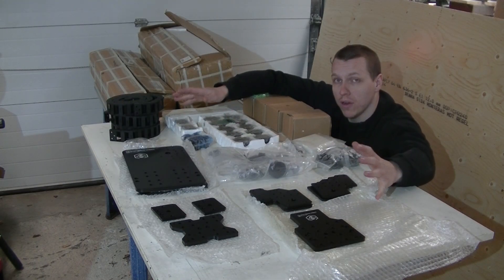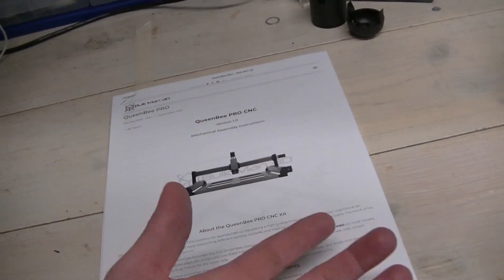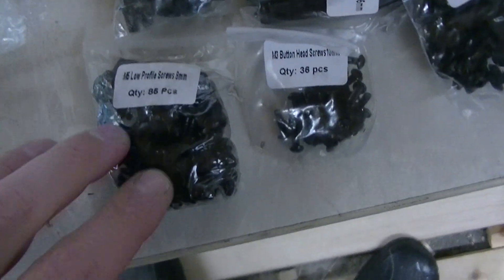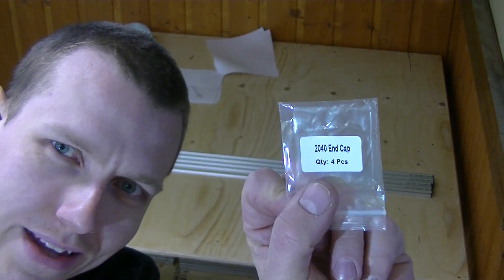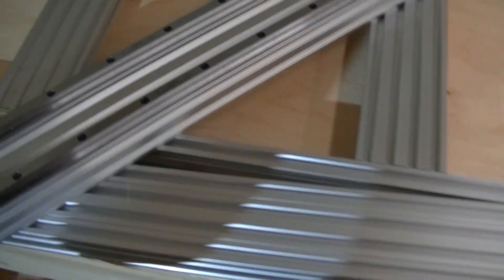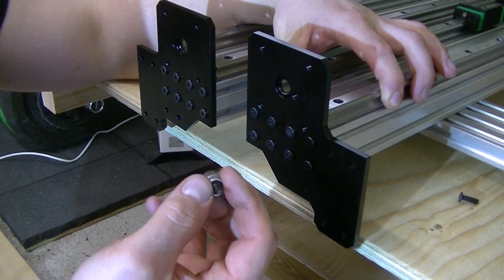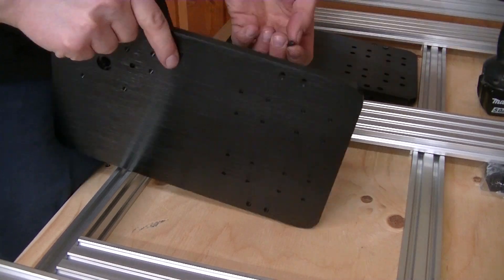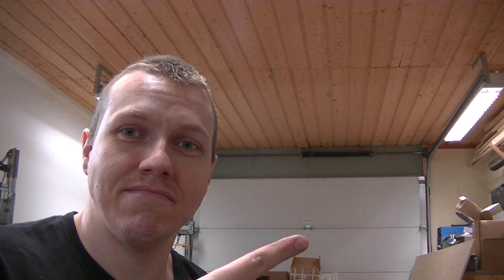Queenbee Pro CNC Router build part 1: First look at the machine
It is finally time to give you the first look at the Queenbee Pro CNC router and continue the build. You will get my first impressions of the machine and a general review of the kit from Bulkman 3D as I start the assembly. You will see links to some of the Parts I've used down below.

STEPPERONLINE Stepper Motor Driver 1.0-4.2A 20-50VDC

STEPPERONLINE Switching Power Supply 115V/230V S-350-36

Arduino Nano

Arduino Nano Terminal Adapter Shield (Terminal Adapter 3pcs)

Nema 23 Stepper Motor 4.2A 3.0Nm (425oz.in)

Square Linear Guideway Rail HGH15-1000mm +2Pcs HGH15 - CA Carriage Block

C-Beam Linear Rail (40mm x 80mm) (Silver, 1000mm)

If you like what you see, make sure to subscribe so you don't miss any future updates and if you have any suggestions you can send me an E-mail at: or leave a comment down below.